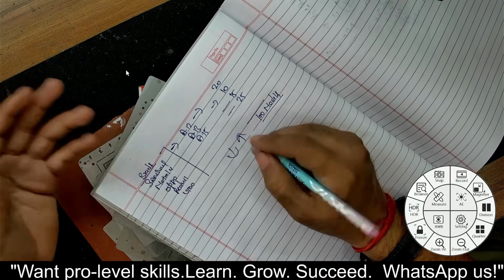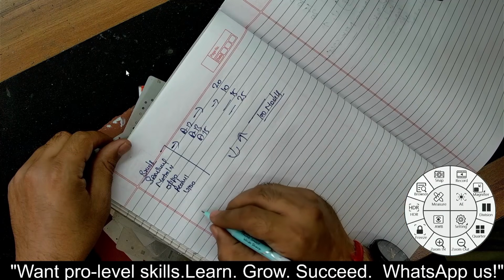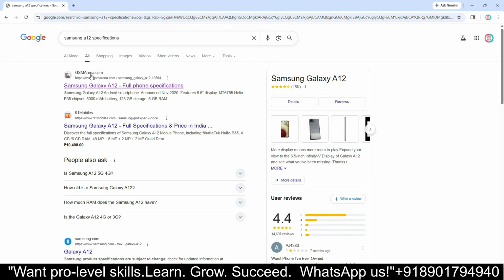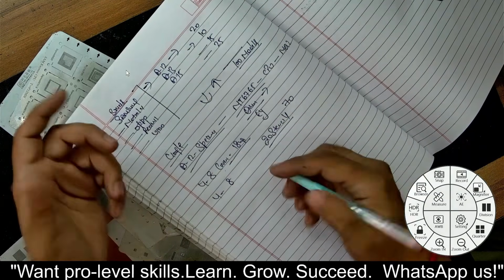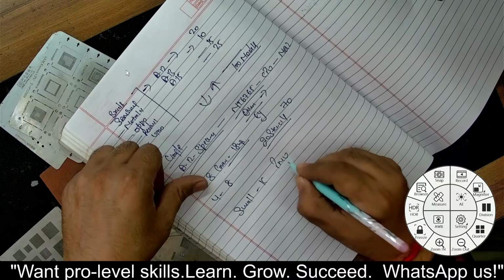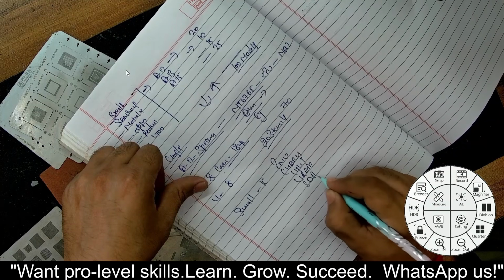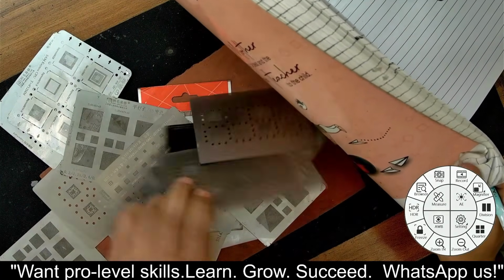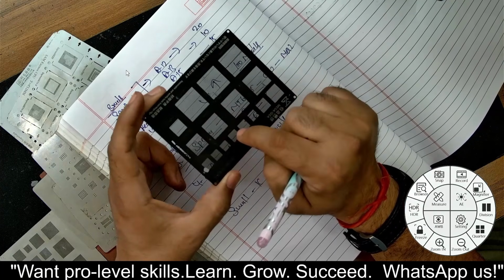Stop Wasting Money on Stencils! Only 20 Stencils You Need for CPU Reballing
Master Prince – Professional Mobile PCB Repair Training

We provide in-depth online mobile repairing courses designed with a systematic, step-by-step diagnostic approach. From basic fundamentals to advanced board-level troubleshooting, we cover everything in detail.

In this video, I’ll show you how to stop wasting money on unnecessary stencils and how to build a smart stencil list that covers almost all your CPU work. Most technicians buy 100+ stencils but regularly use only 15–20. Learn the professional method to select the right stencil models based on the CPUs commonly used in your market.

This method will help you:

Save money on unnecessary tools
Build a perfect CPU stencil list
Cover Qualcomm, MediaTek, Exynos, and SPD CPUs
Improve your reballing efficiency
Work smarter like a professional technician

If you want to learn:
✔ Step-by-step dead phone diagnosis
✔ How to read and understand schematics
✔ Circuit-based troubleshooting
✔ PMU, CPU, eMMC, UFS practical repair
✔ Advanced micro-soldering & reballing
✔ Real case studies with deep explanation

We teach everything in a structured and professional way.

Start your learning journey today and build a strong future in professional mobile phone repairing.